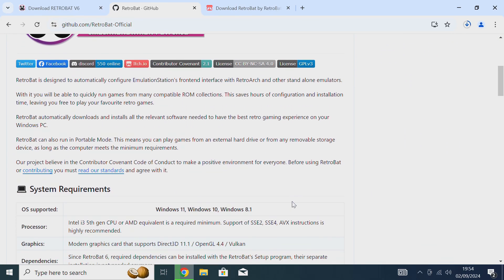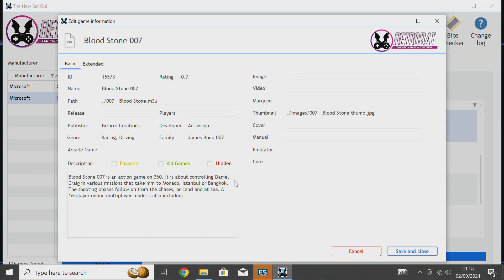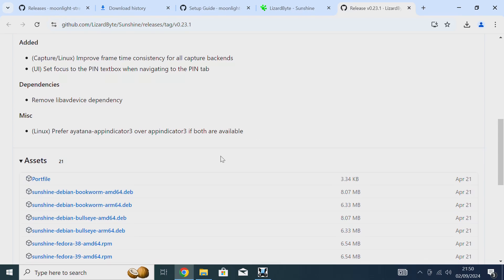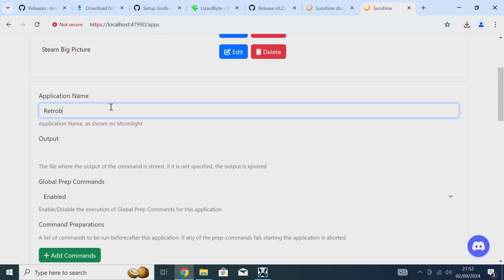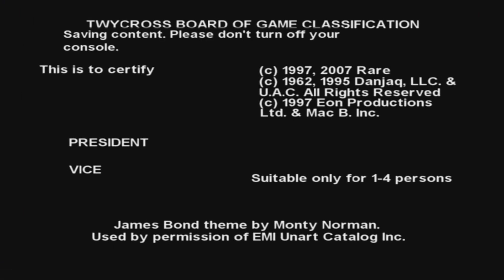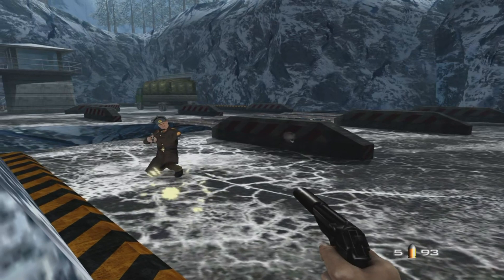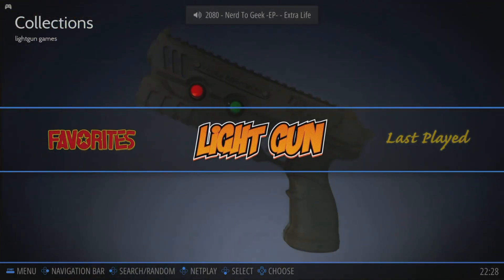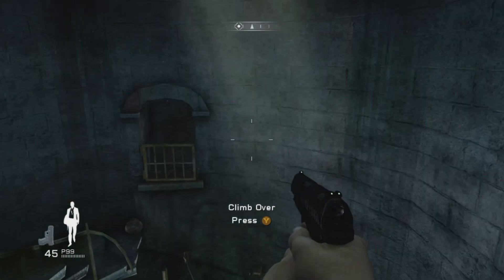Stream retrobat on your fire stick with moonlight and sunshine. Play xbox 360, switch games and more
PC specs:
AMD Ryzen 7 3700X
24 GB RAM
GTX 1660Ti 6GB
1TB NVME

Other fire sticks should also work.

Moonlight:
Download on your fire stick from the amazon app store. This should also work from any android tv box or stick to including google chromecast.